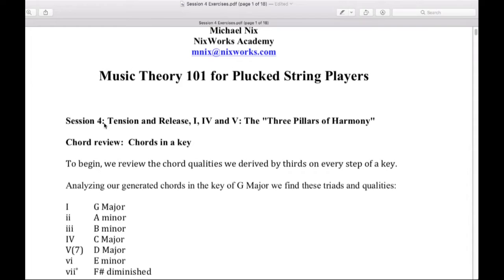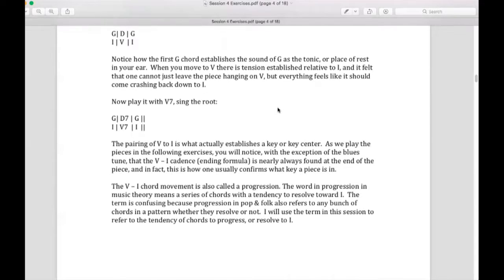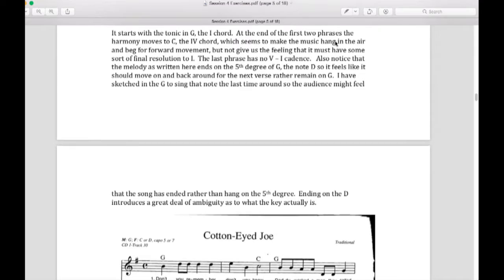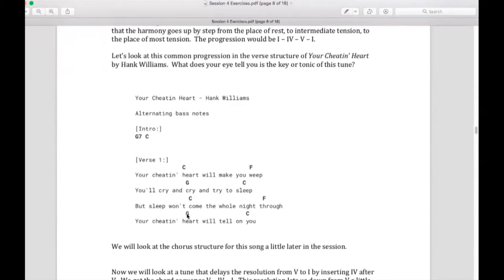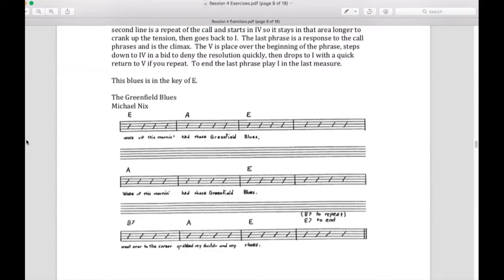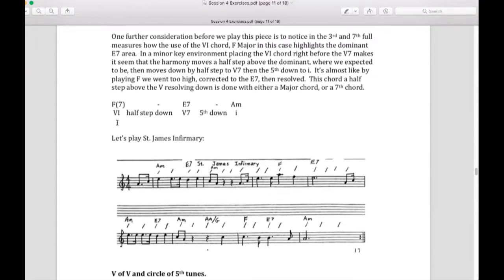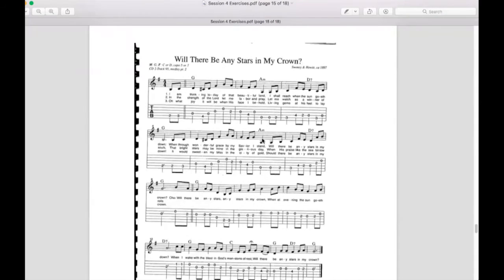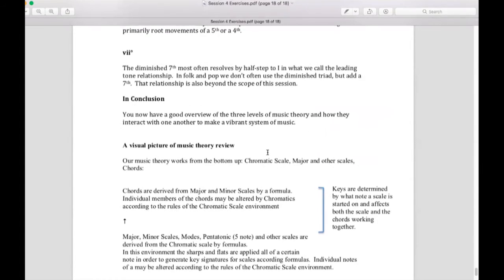Music Theory 101 session 4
Michael Nix
NixWorks Academy
Music Theory 101 for Plucked String Players
Session 4: Tension and Release, I, IV and V: The "Three Pillars of Harmony"